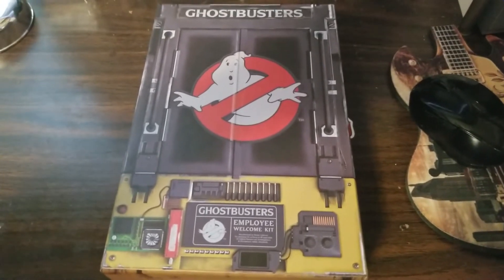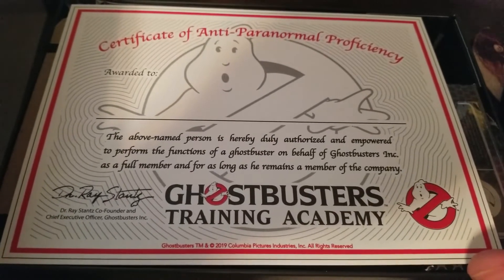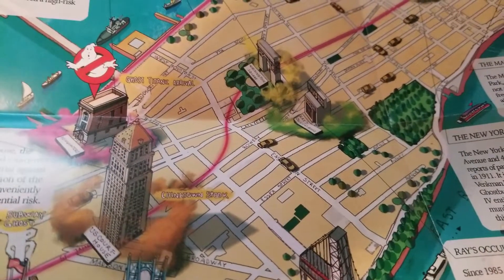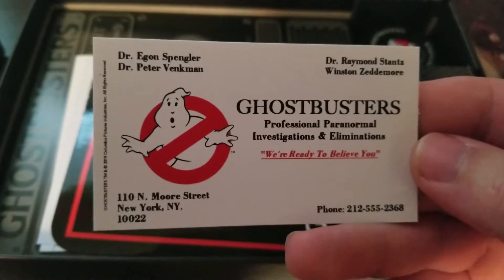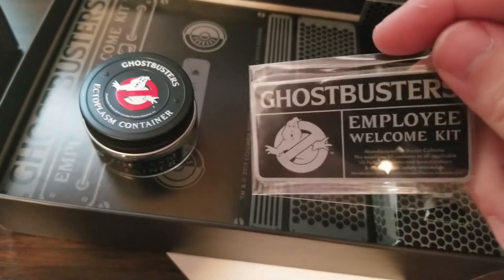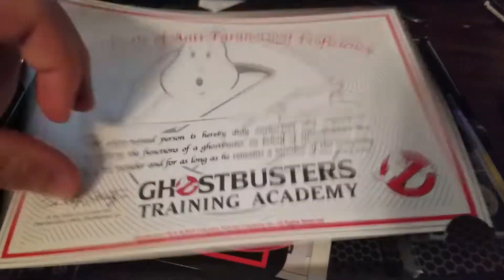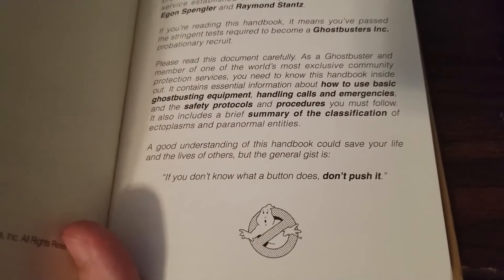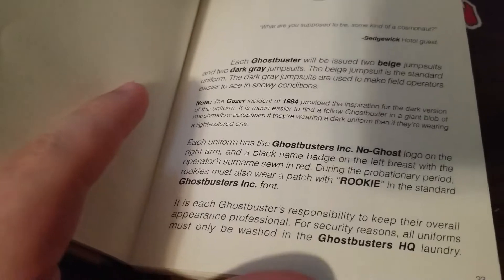Ghostbusters Employee Welcome Kit Unboxing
It's finally here!! The Ghostbusters Employee welcome kit!
Hope you enjoy the Unboxing